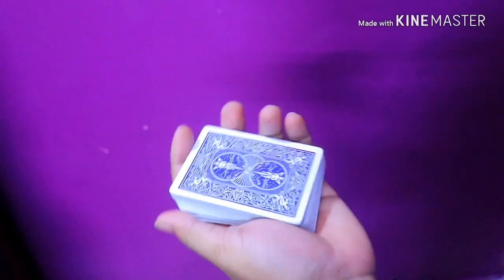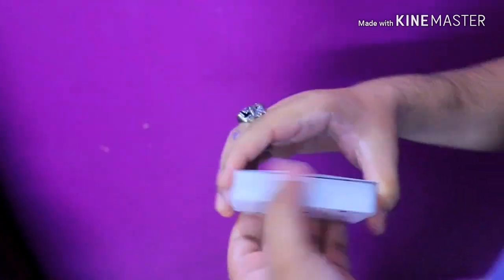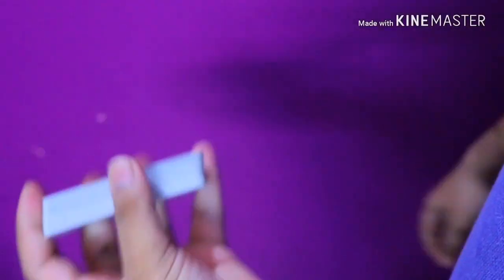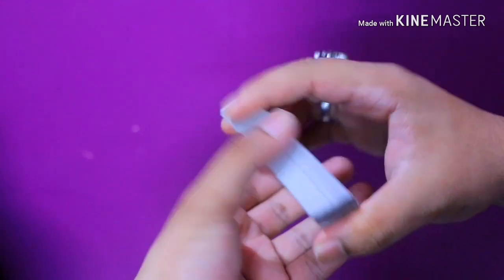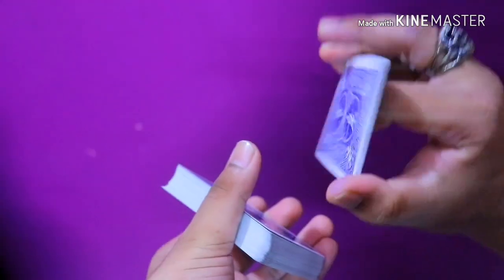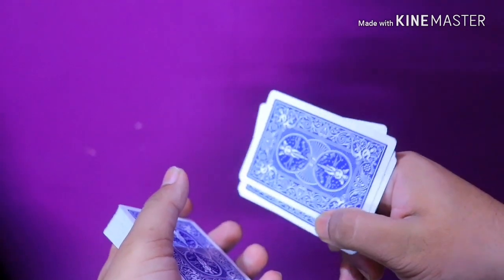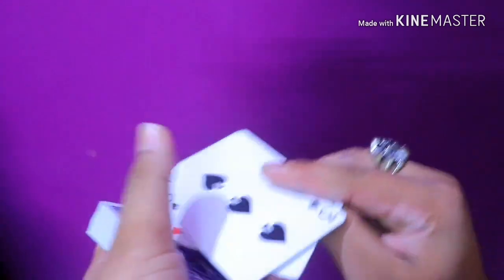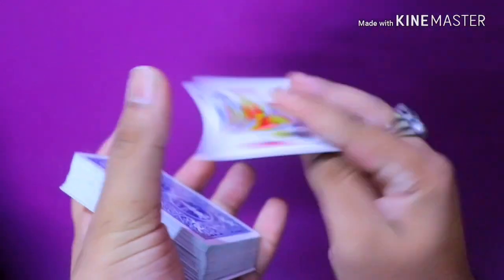SMOOTHIE Cardistry TUTORIAL (intermediate)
it's a self made move,which I like to do whenever I have a deck of cards in my hand. that's why it's a fidget move.hope you'll enjoy the tutorial.